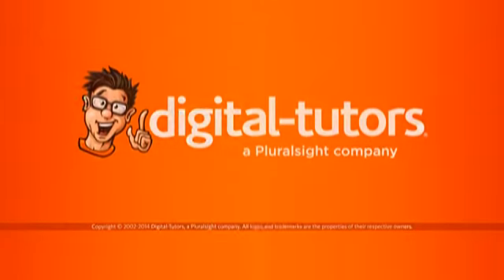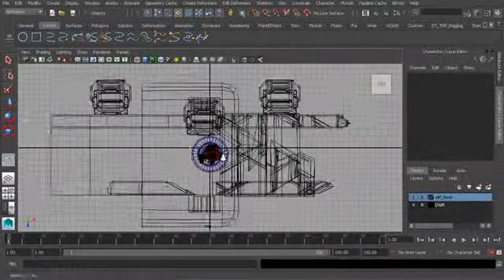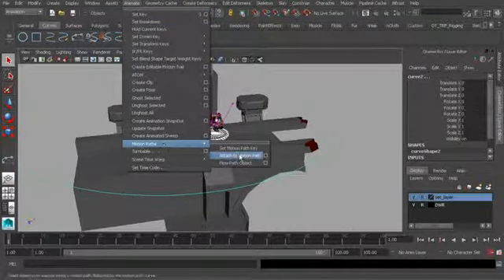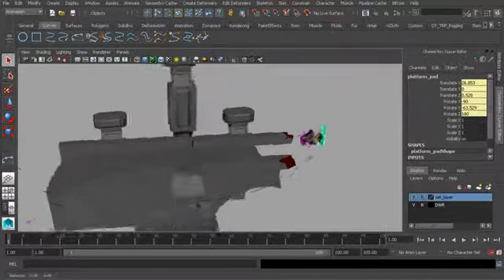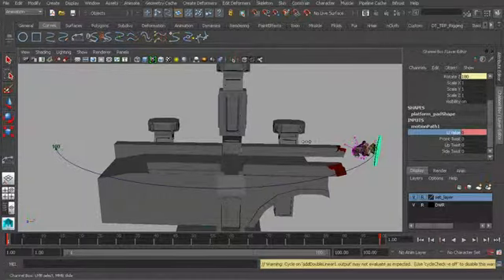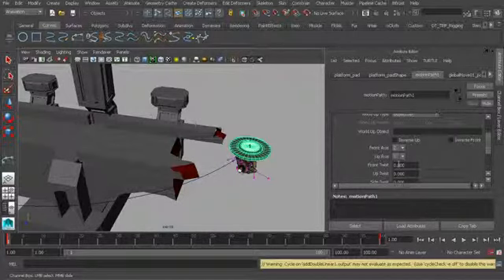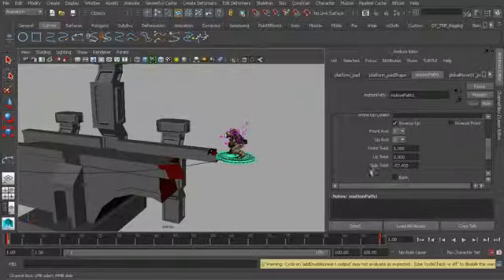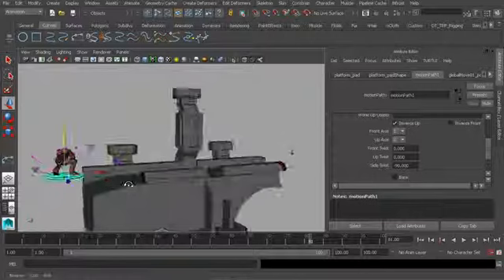20 Animating an object along a path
20  Animating an object along a path